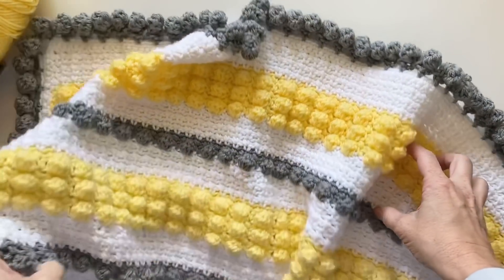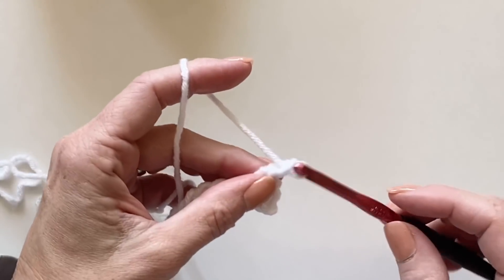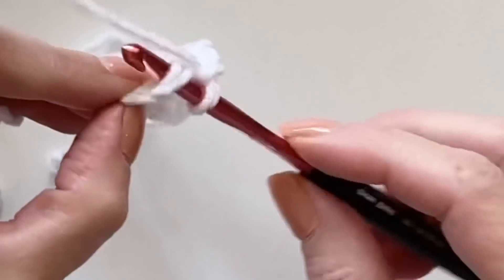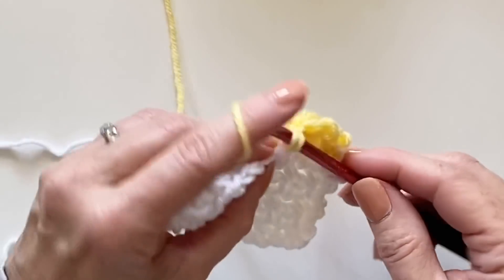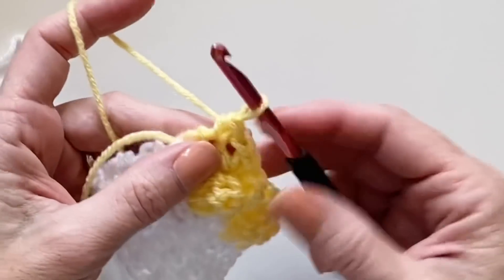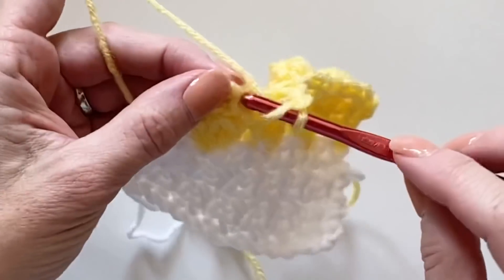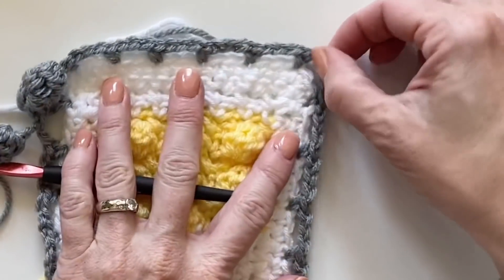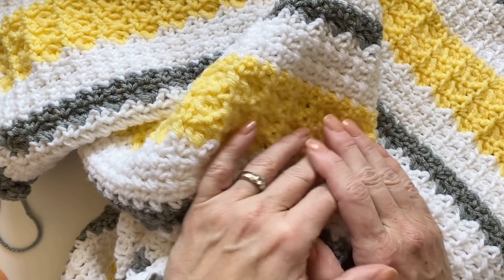Bobble and Mesh Stitch Blanket with Red Heart Super Saver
Find the full pattern for the Bobble and Mesh Stitch Baby Blanket made with Red Heart Super Saver on Daisy Farm Crafts website.

Daisy Farm Crafts are Stitch Ambassadors for Yarnspirations makers of Red Heart, Caron, Bernat, Sugar Bush, and Paton brands of yarn.

New Children’s Book “Daisy’s Grandma Loves to Crochet”
link to buy the picture book on Amazon

Facebook Crochet Help Group: Daisy Farm Crafters Group

Happy Crocheting!

XO,

Tiffany